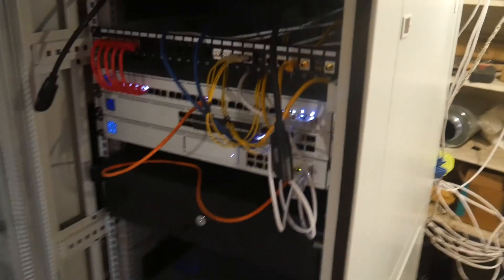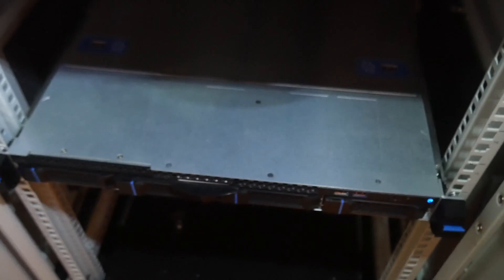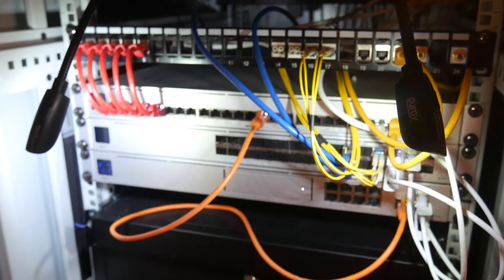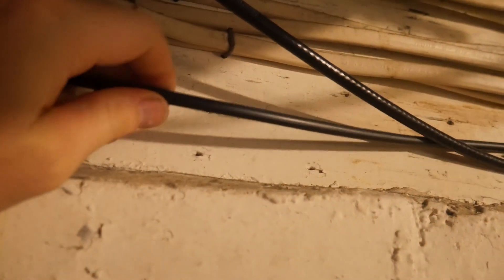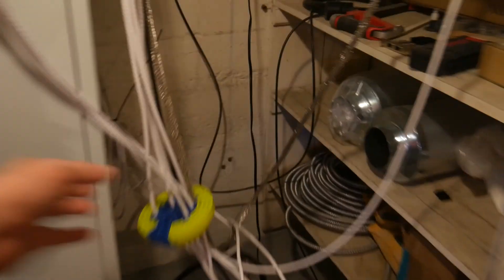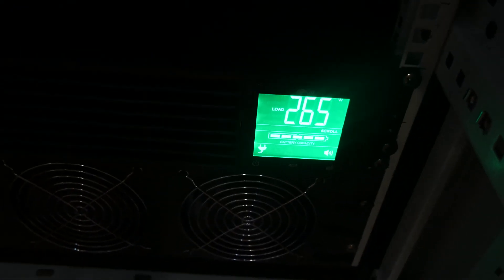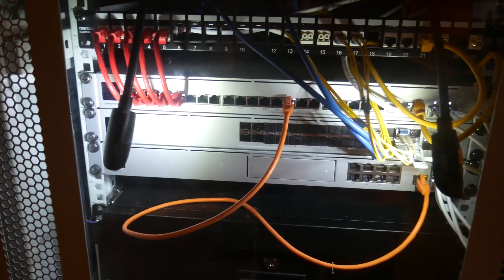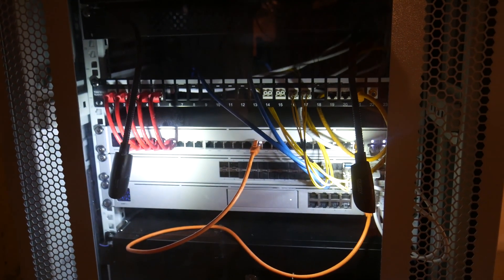Unifi dream machine cabinet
Tour of my home network that runs in my basement.

The best SFP+ modules